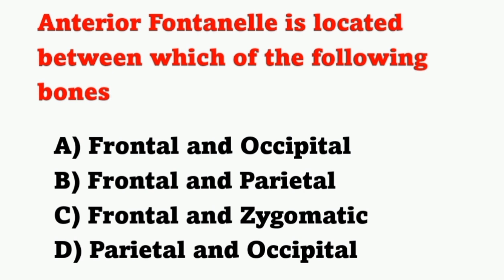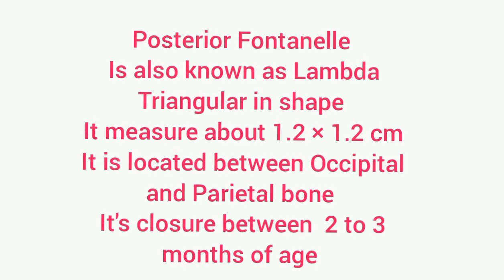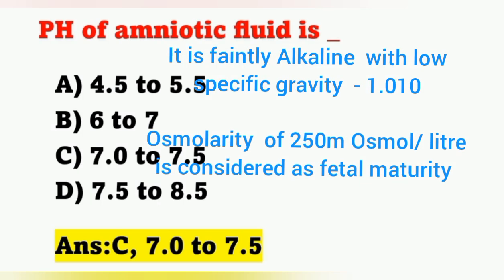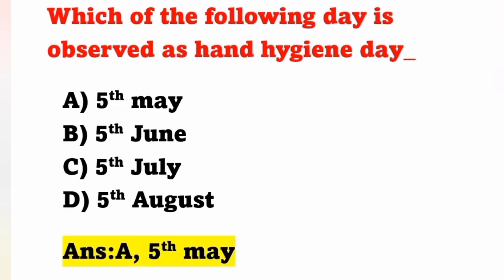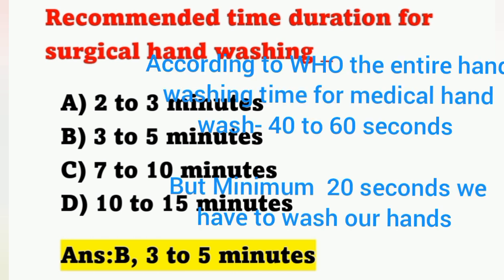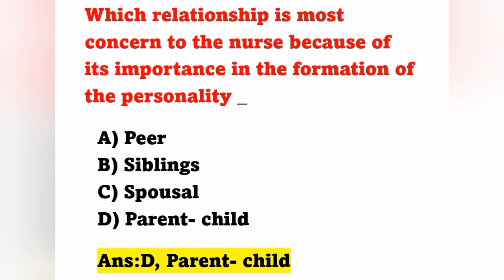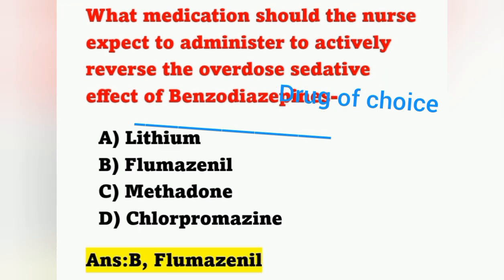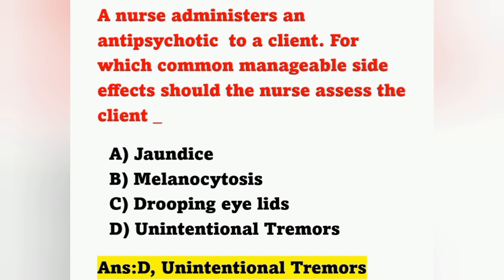ESIC/RRB NVS Exam Preparation Most Important and Previous Year Nursing Exam Questions Part 44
Nursing Officer Exam Preparation part 44